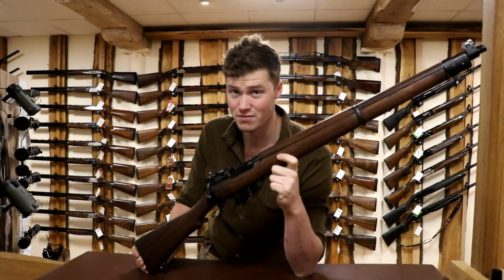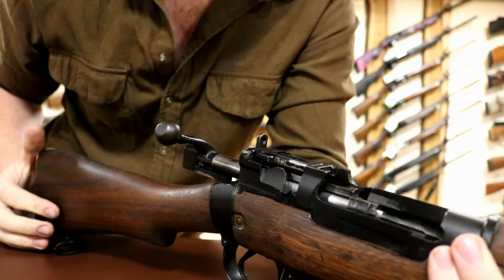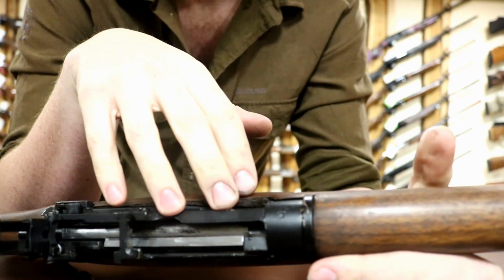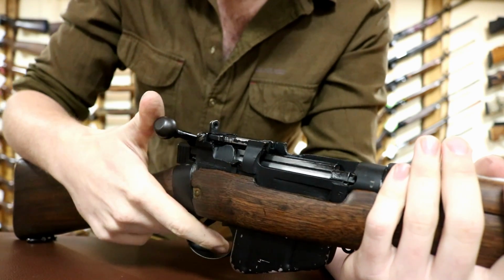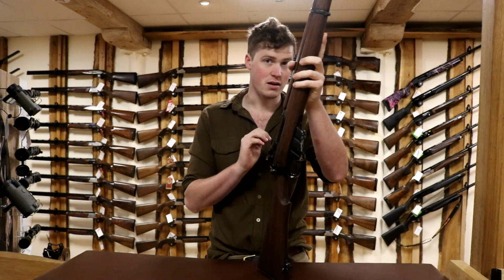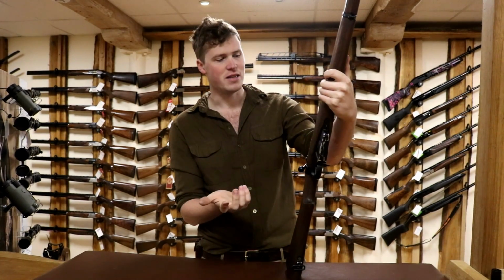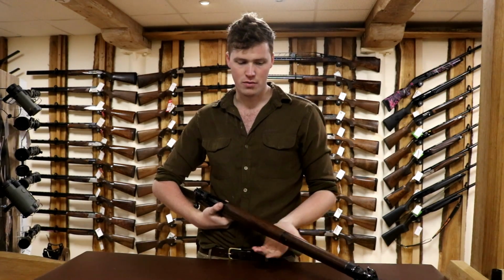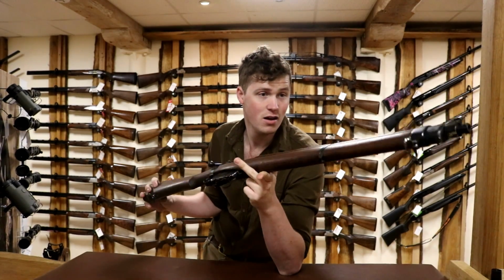Lee Enfield 410 Conversion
Jon takes a look at the converted Lee Enfield. Rather than being a standard bolt-action 303 rifle, this one is a single-shot .410 shotgun.